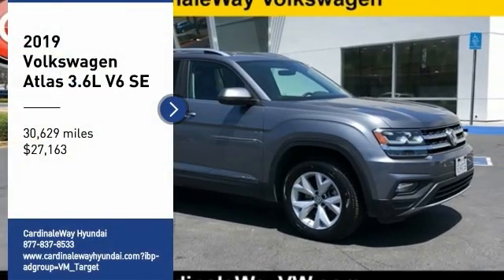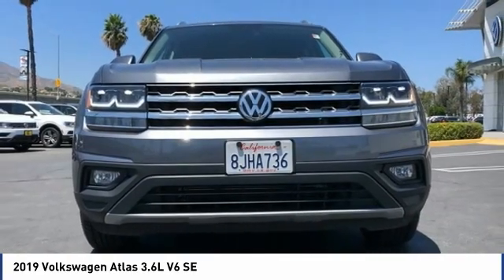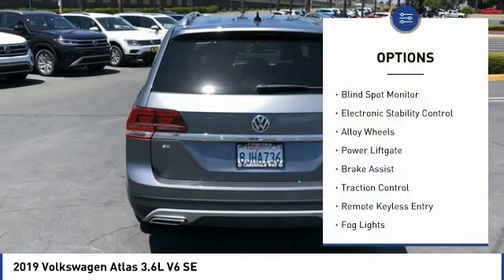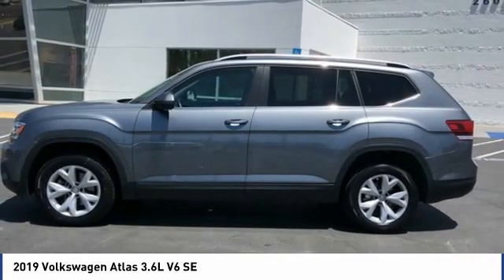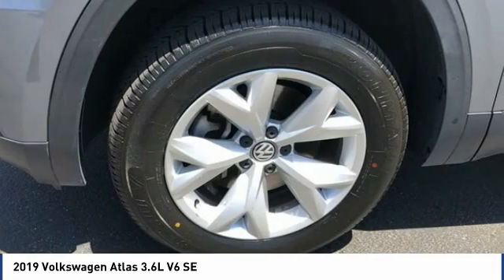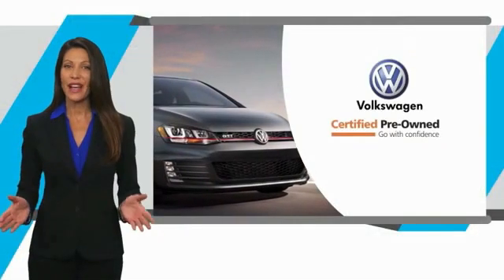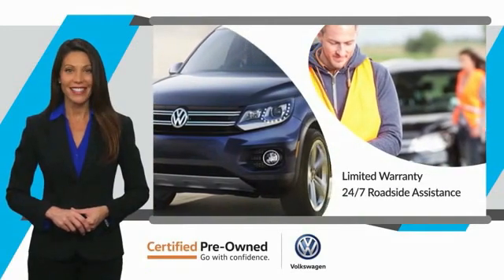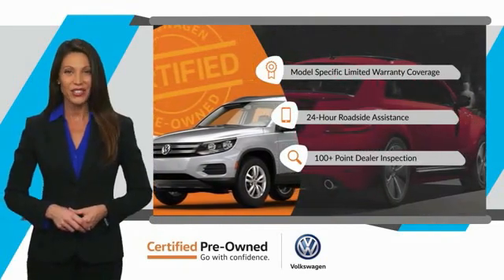2019 Volkswagen Atlas 3.6L V6 SE FOR SALE in Corona, CA VP4065R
2019 Volkswagen Atlas 3.6L V6 SE

CardinaleWay Hyundai
2525 Wardlow Rd

Want us to come to you? No problem! In case we missed a picture or a detail you would like to see of this 2019 Atlas, we are happy to send you A PERSONAL VIDEO walking around the vehicle focusing on the closest details that are important to you. We can send it directly to you via text or email. We look forward to hearing from you!  CARFAX One-Owner. Certified. 2019 Volkswagen Atlas 3.6L V6 SE w/Technology FWD 8-Speed Automatic with Tiptronic 3.6L VR6    MANAGER SPECIAL   , ONE OWNER,    CERTIFIED   , BLUETOOTH, MP3 CAPABLE, REAR VIEW CAMERA, BLIND SPOT MONITOR, ANDROID/APPLE CAR PLAY, Atlas 3.6L V6 SE w/Technology, 4D Sport Utility.  Recent Arrival!  Volkswagen Certified Pre-Owned Model Year 2018 and newer vehicles Details:      100  Point Inspection     Warranty Deductible:  50     Roadside Assistance     Model Specific Limited Warranty, 12 Month/12,000 Mile beginning on the new certified purchase date or expiration of new car warranty expires (whichever occurs later), 2 Years of 24-Hr Roadside Asst. Transferability See Dealer for Details     Vehicle History  Awards:     2019 KBB.com 12 Best Family Cars     2019 KBB.com 10 Best Road Trip Cars Experience the CardinaleWay difference. We develop outstanding relationships were everybody wins. Prices do not include dealer installed Protection Package for  995.00. Proudly serving Inland Empire, Corona, Riverside, Ontario, San Bernardino, Chio, Chino Hills, Norco, Orange County, Yorba Linda 92882.  Vehicle price and availability are subject to change without notice.